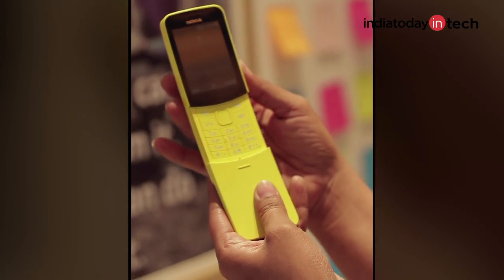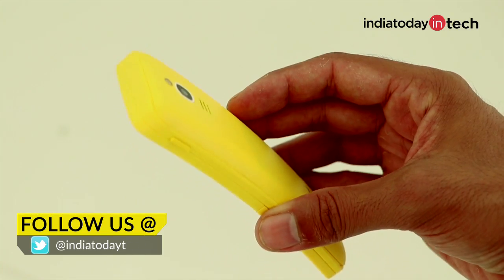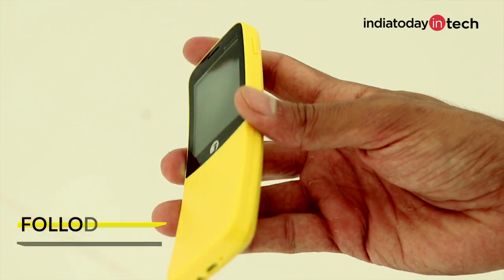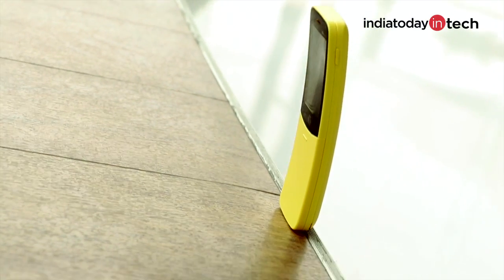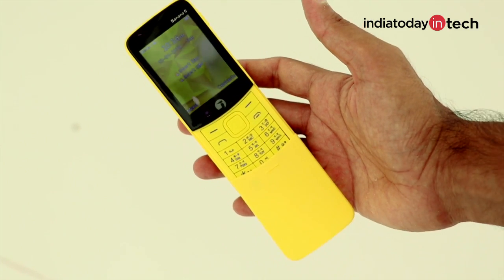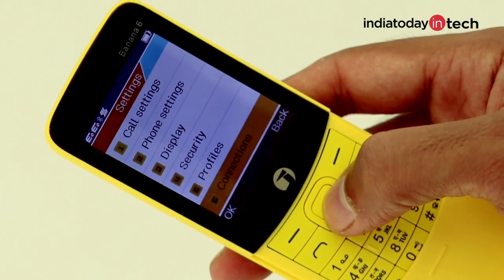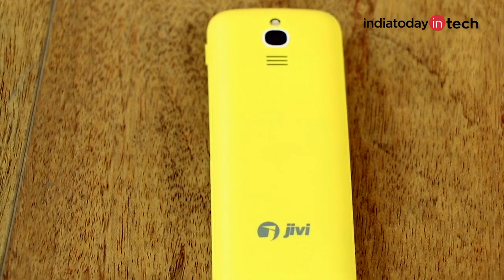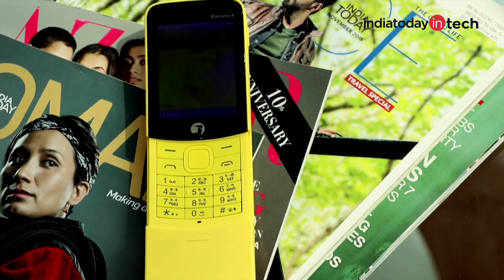Jivi Banana 6 quick review | India Today Tech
Jivi Banana 6 is a feature phone that lives on the nostalgia of the classic Nokia 8110, and mimics Nokia Banana phone. The phone is priced at Rs 1,300.